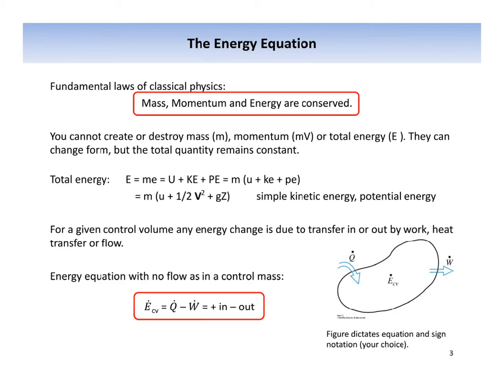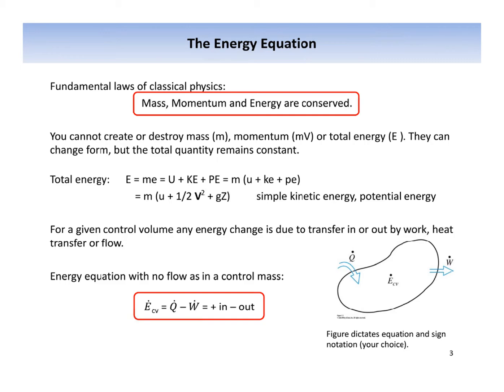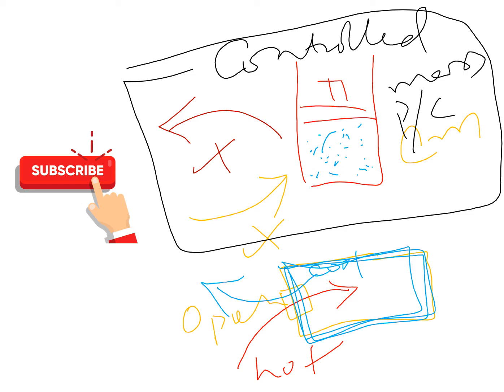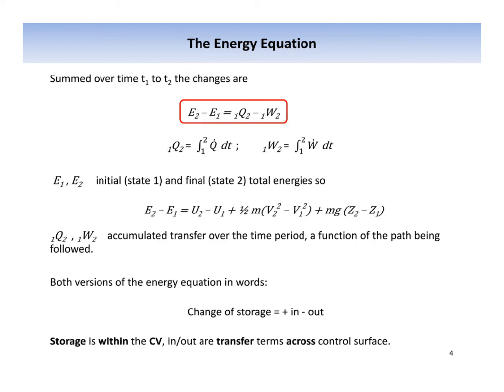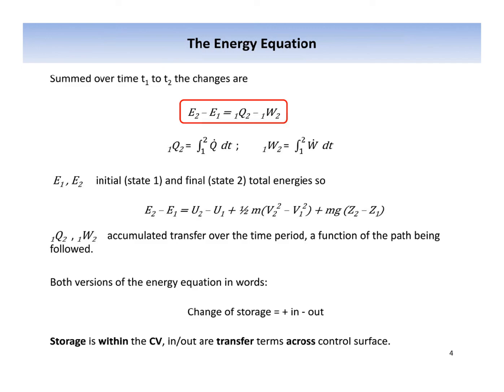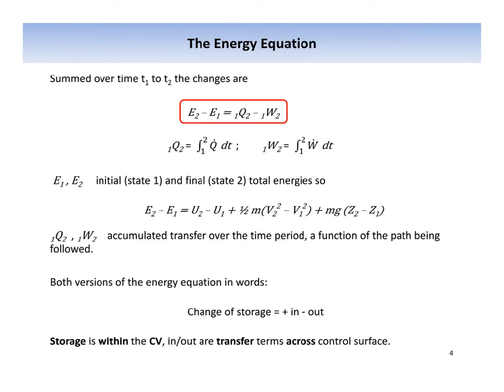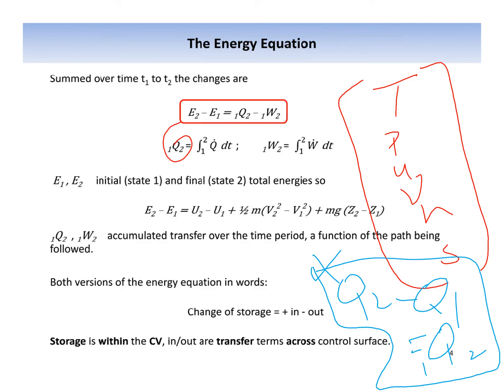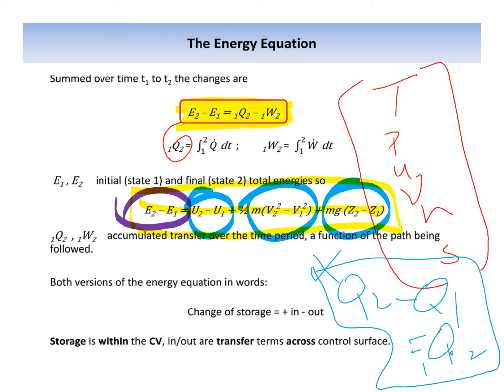The Energy Equation | First Law of Thermodynamics |Work | Heat Transfer | Internal Energy |Enthalpy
Science, Engineering, Mechanical Engineering, Civil Engineering,The Energy Equation, First Law of Thermodynamics, Work in Simple System,Heat Transfer, Internal Energy,  Control Volume analysis and Problem Solution, Enthalpy, Specific Heat , Applications and Special Consideration